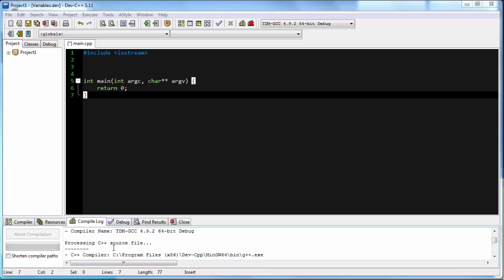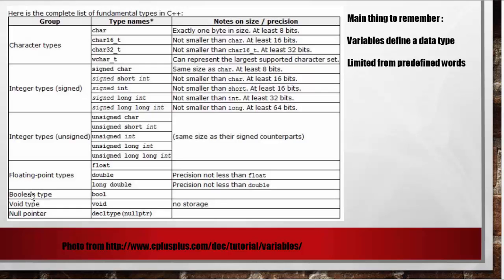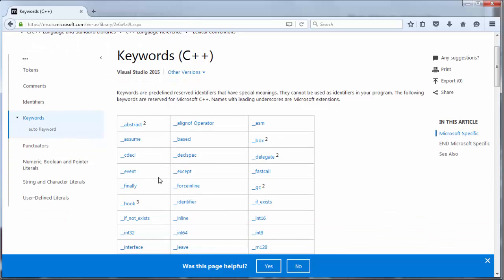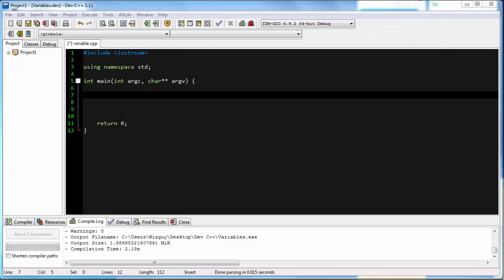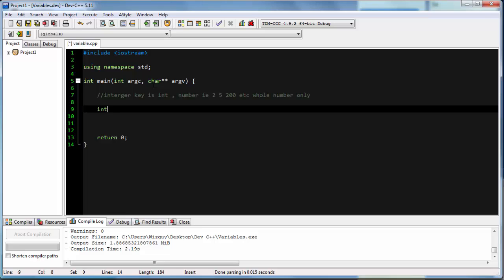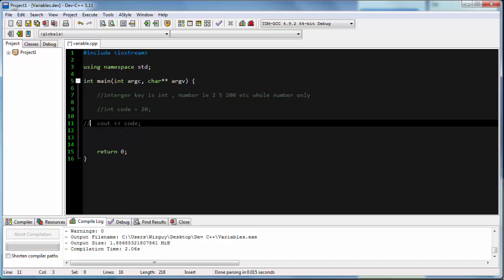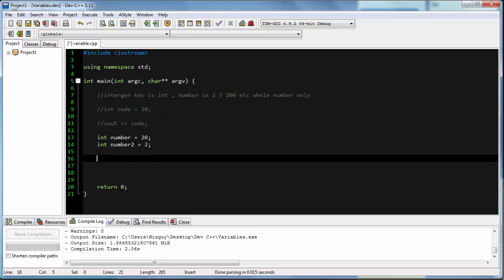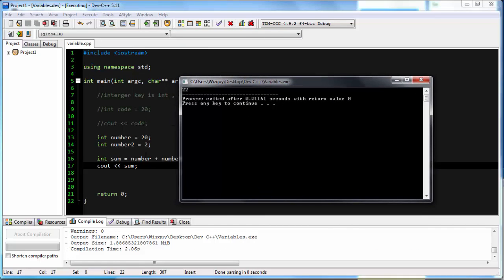C++ Variables | Tutorial | Console | What are variables and how to use variables - C++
Variables in C++ are storage holders for performing actions such as basic arithmetic along with other capabilities. This concept is one of the basic but its important to understand in order to fully program correctly.